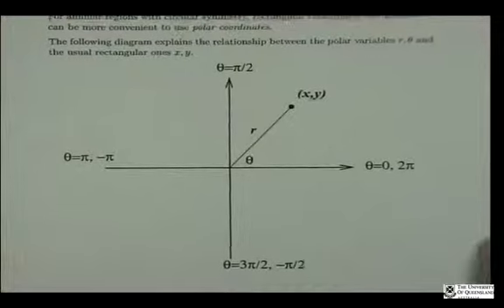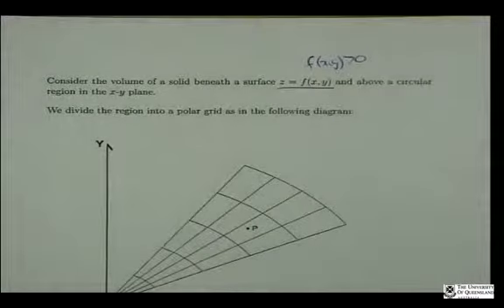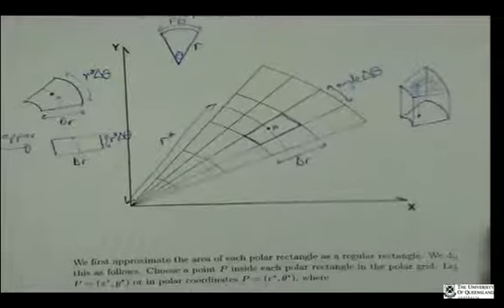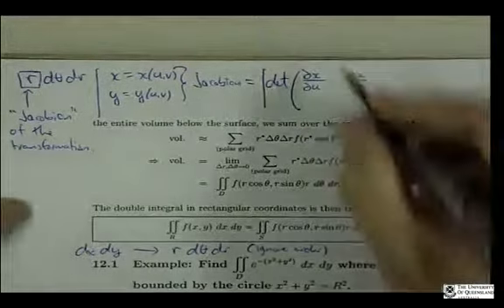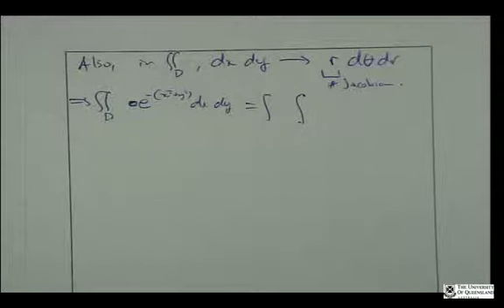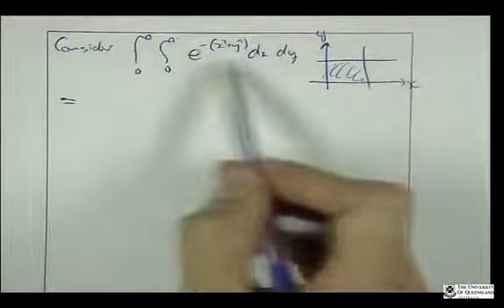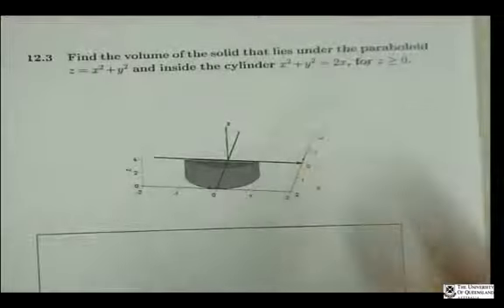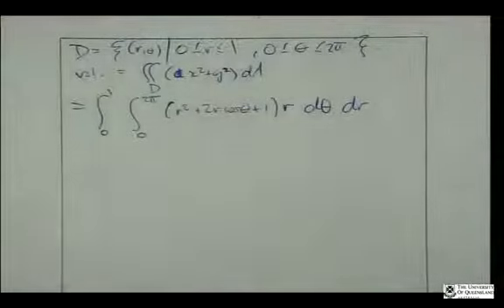2000 lecture 13